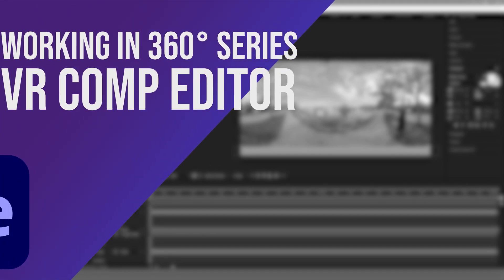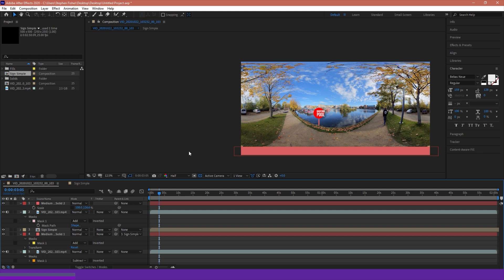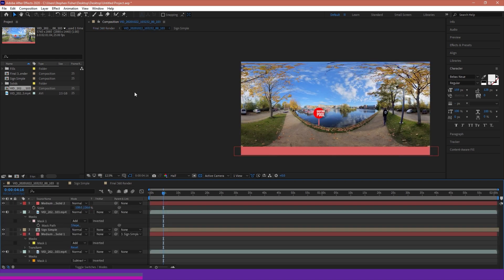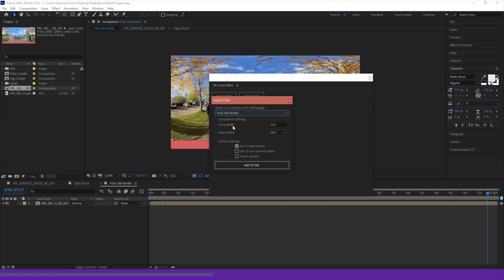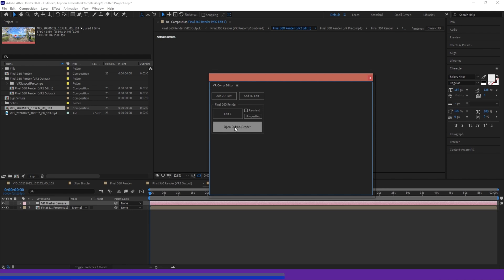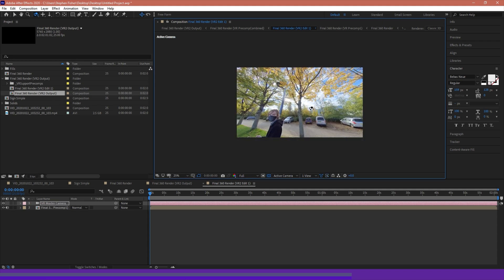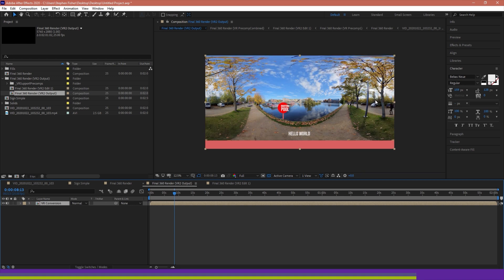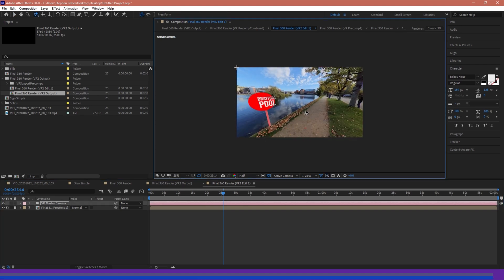After Effects VR Comp Editor | Working in 360°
We take a look at the VR comp editor within After effects as a method to preview and output our 360 film / content.